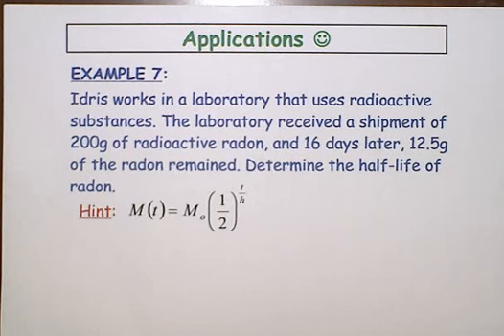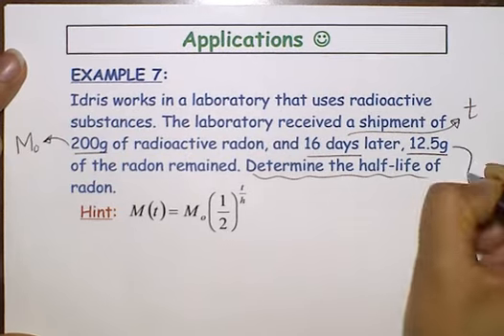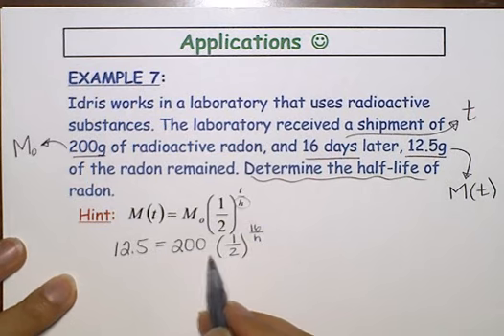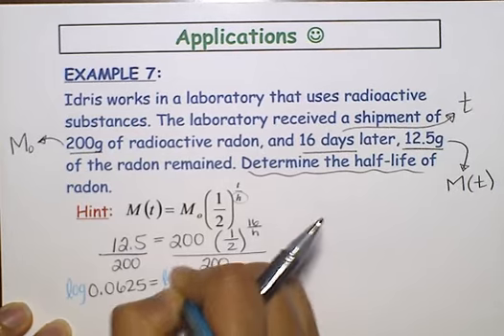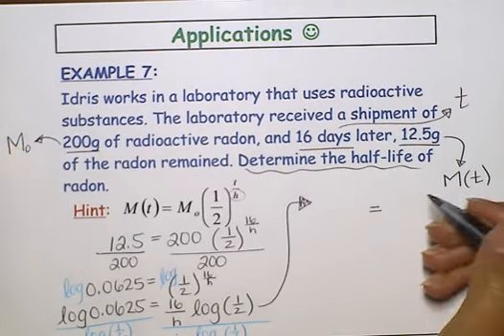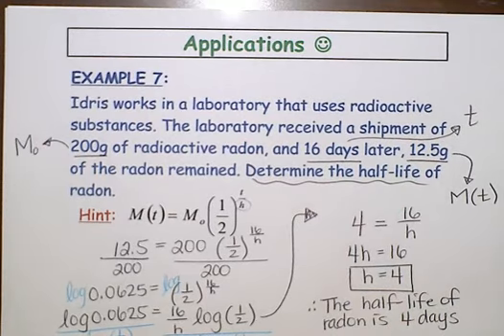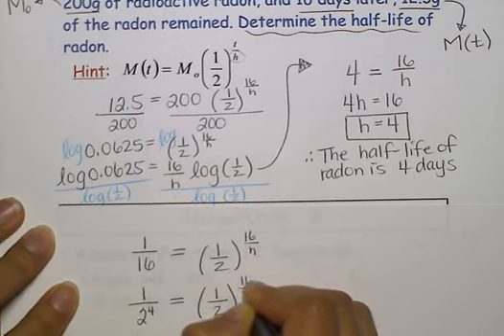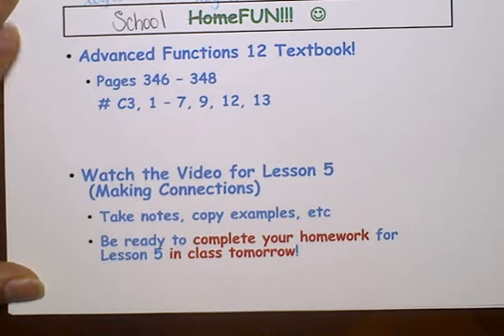L4 - Power Law of Logs Part 6